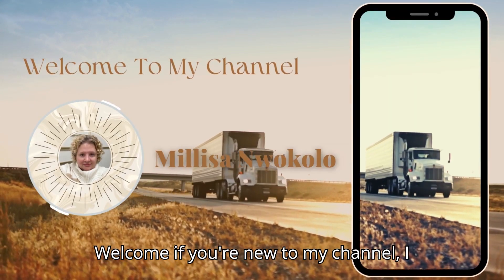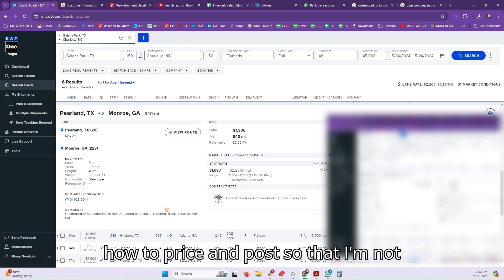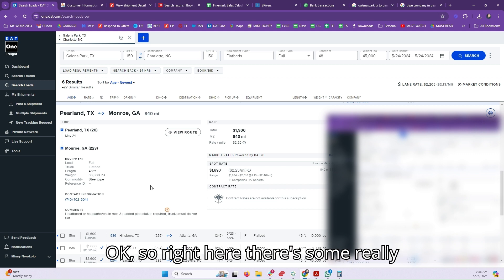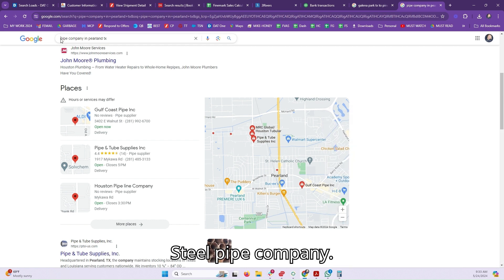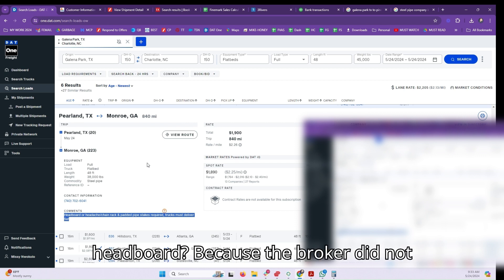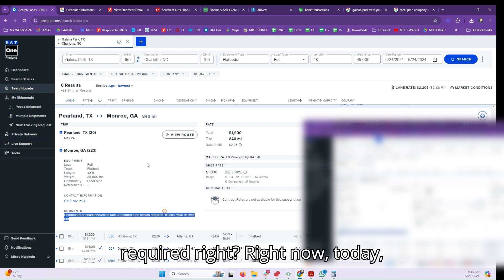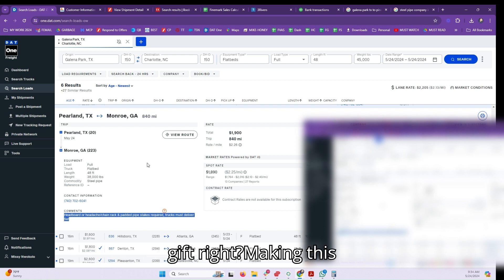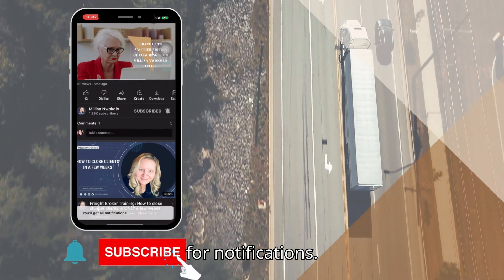Common Freight Broker Errors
As a fulltime Mom and Freight Broker, I have chosen a path to no longer offer consulting services. You can see what I am up to on my LinkedIn Page